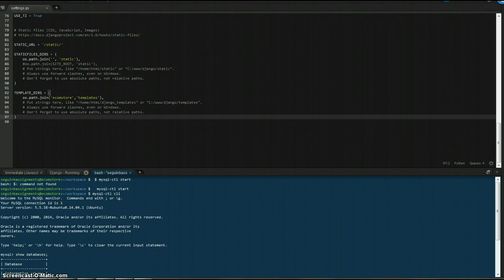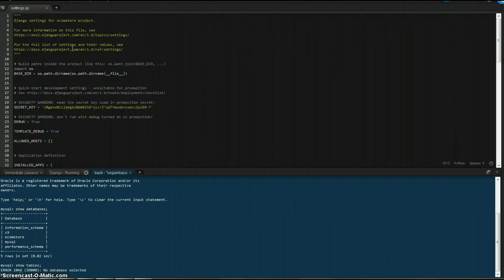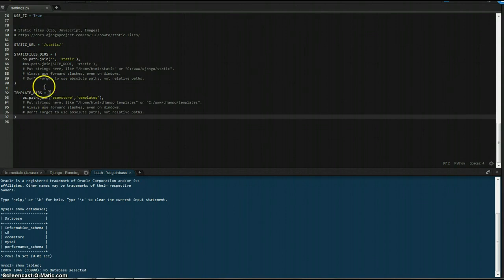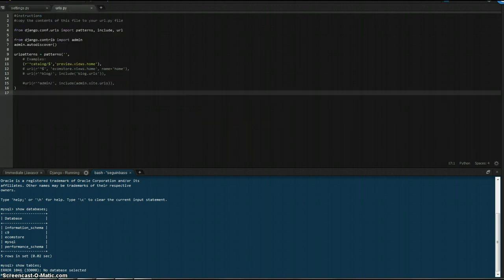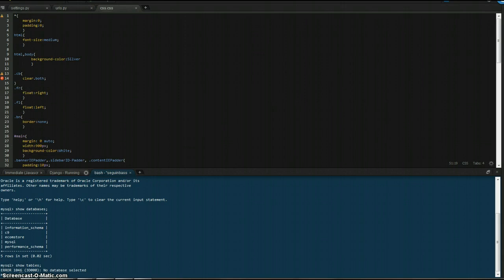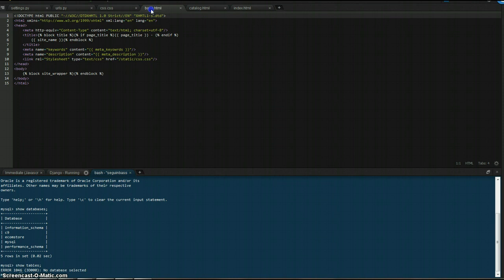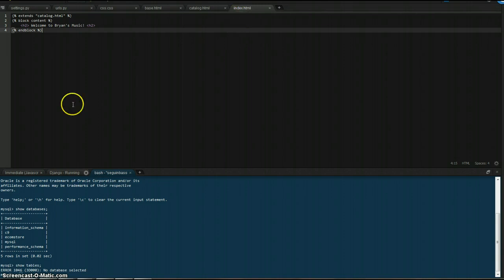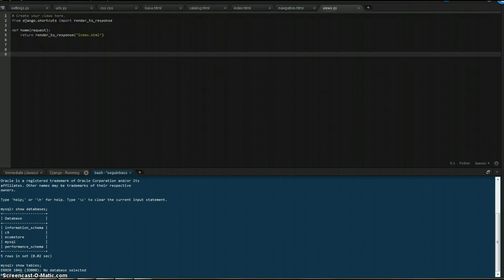ISIN 325 A11